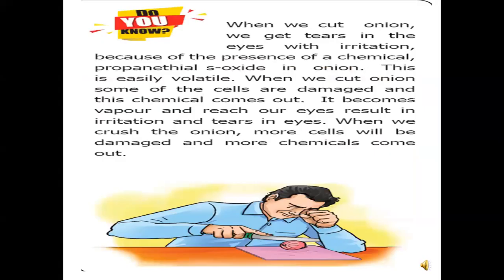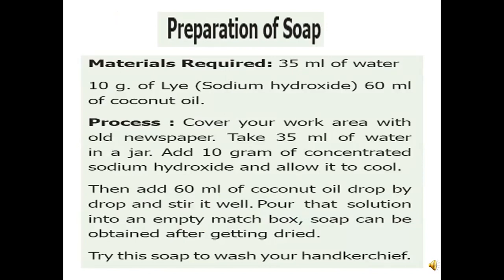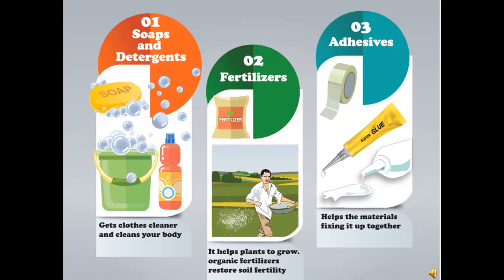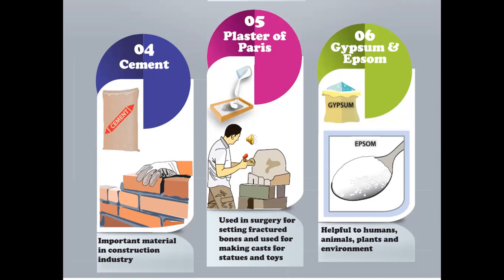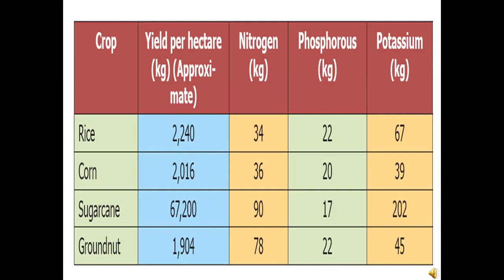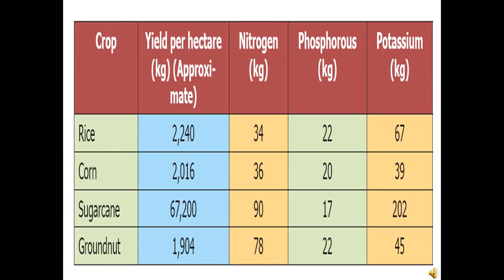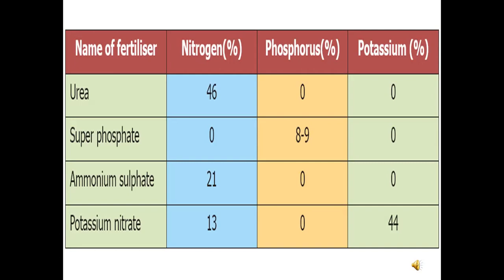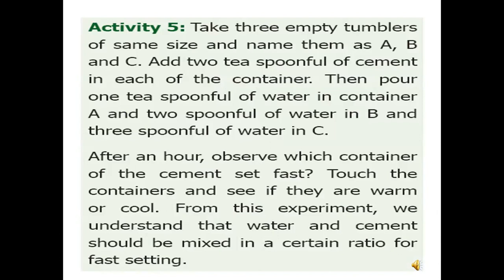CLASS 6th Std SCIENCE Mrs.R.NIRMALA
UNIT 3 CHEMISTRY IN EVERYDAY LIFE